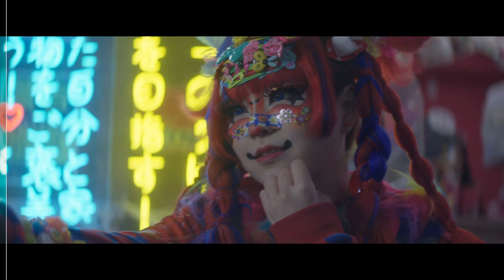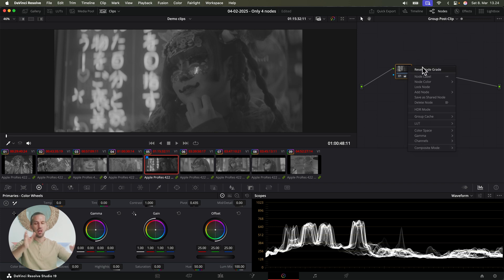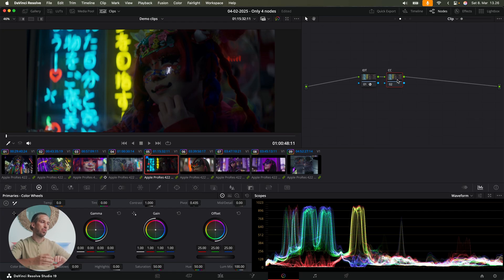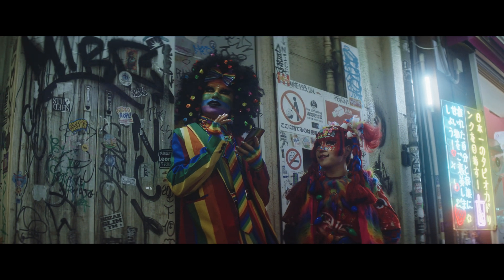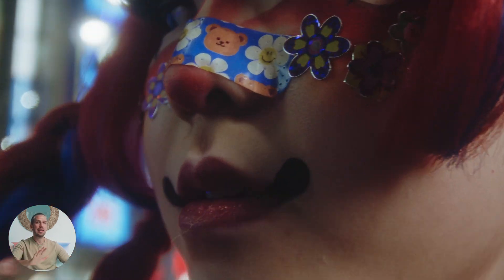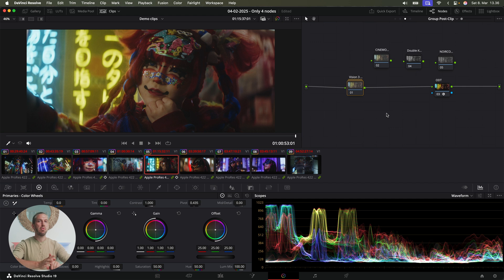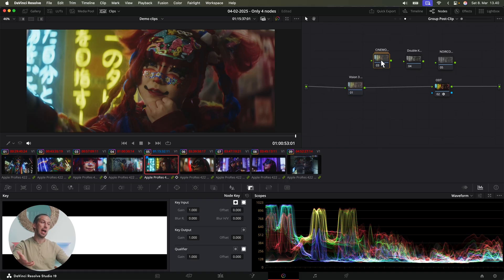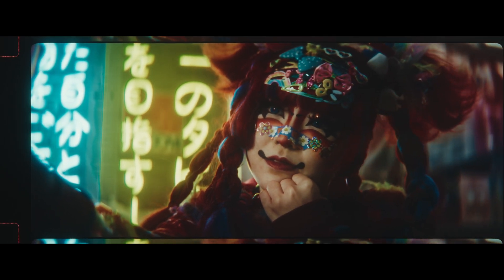Too many nodes ruin your COLOR GRADING in DaVinci Resolve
The complexity of your node threes in DaVinci Resolve are often seen as some kind of mark of knowledge. But to someone who knows what happens under the hood of the color grading process, complexity seems like lack of understanding.

So let me show you how you can do accurate film emulation and other strong grades with just 4 nodes.